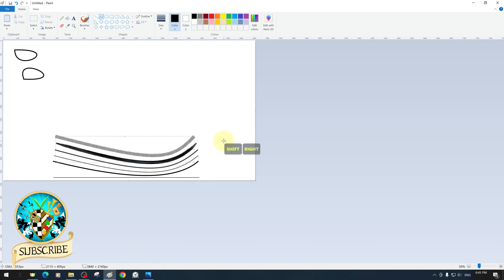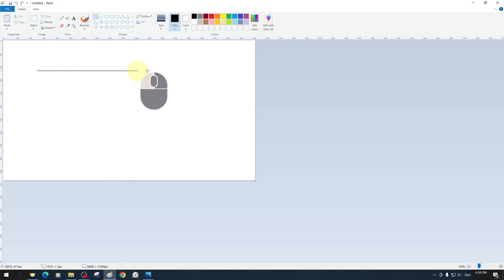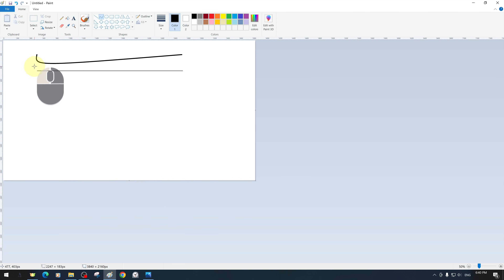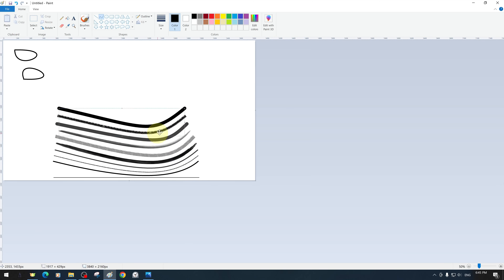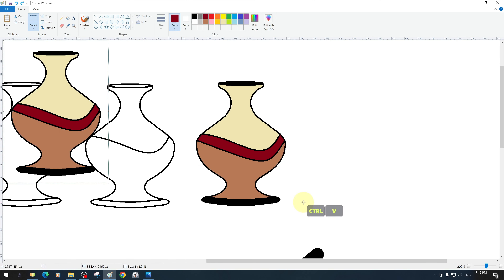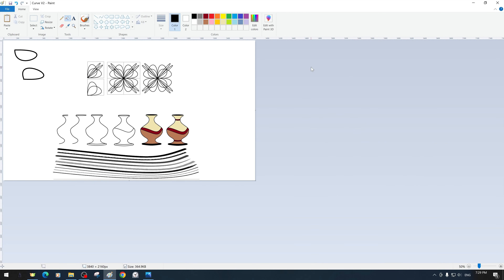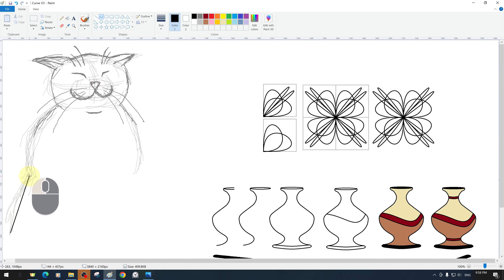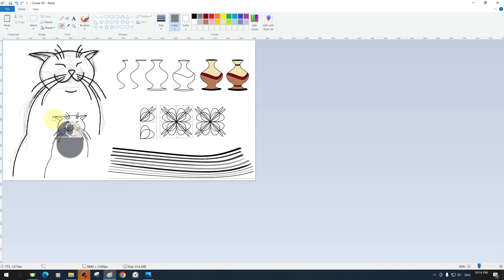MS Paint Tutorials Lesson 14 How to Use the Curve Tool Draw curved lines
In this tutorial we will try to explain step by step how to use the Curve Tool in MS Paint, curved lines and all its features.
📕🖊️REQUEST
Peace and Greetings!